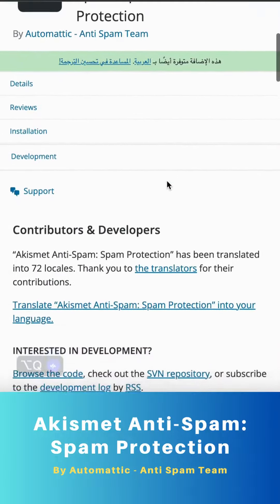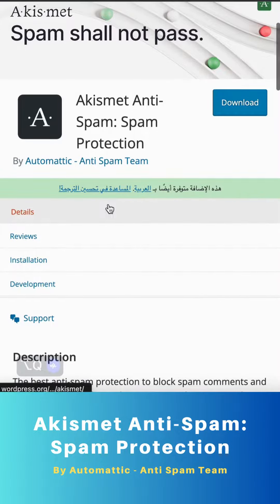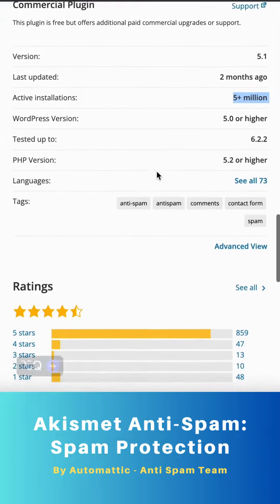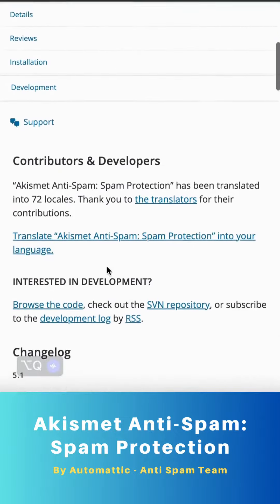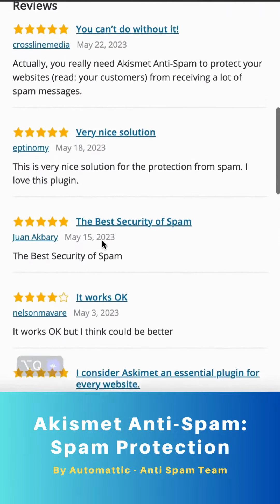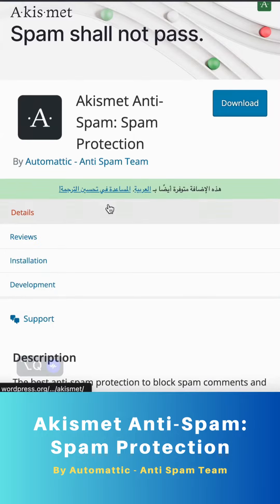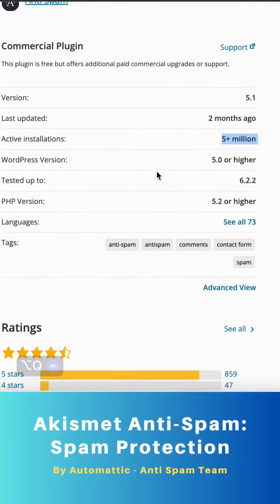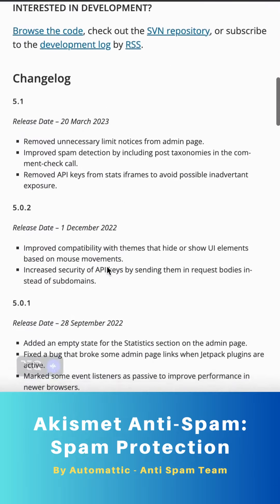Akismet Anti-Spam: Your Ultimate Protection Against WordPress Spam!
Are you tired of dealing with spam comments and contact form submissions on your WordPress site? Say goodbye to spam with Akismet Anti-Spam! This powerful plugin automatically checks and filters out spam, saving you time and headaches.

Discover the features that make Akismet the trusted spam protection solution for WordPress and WooCommerce. Get ready to regain control over your comments and contact forms. Install Akismet Anti-Spam now and enjoy a spam-free experience on your website!